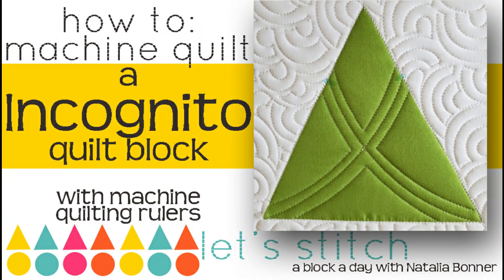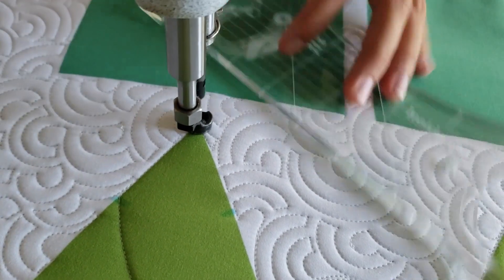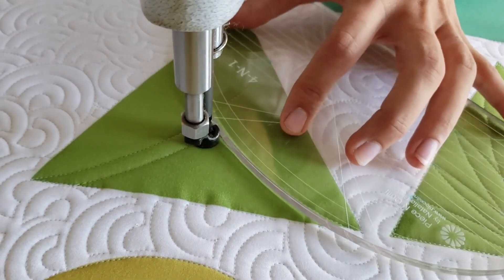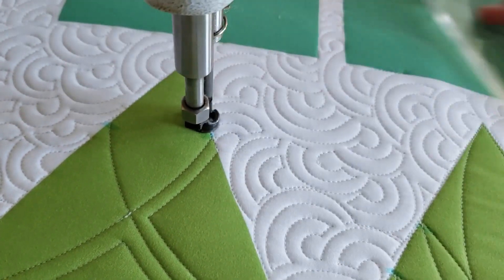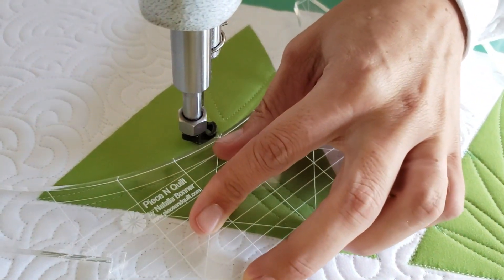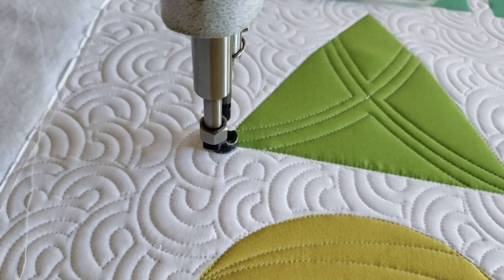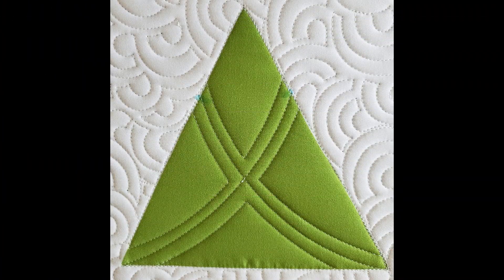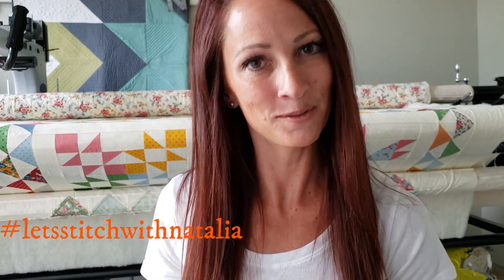How To: Machine Quilt a Incognito Quilt Block- W/Natlaia Bonner- Let's Stitch a Block a Day- Day 153